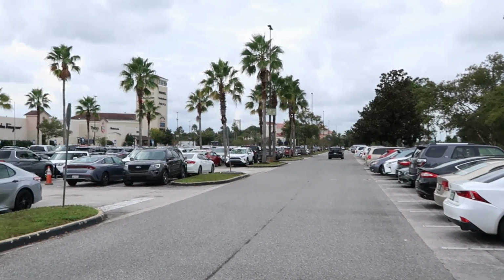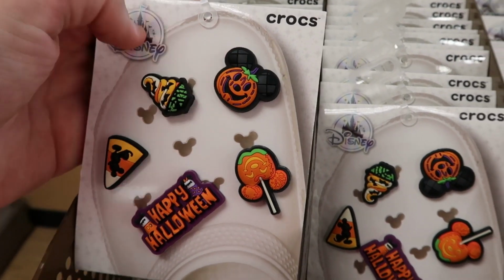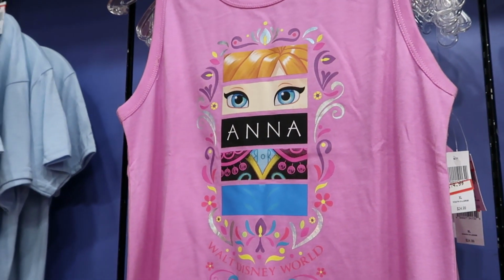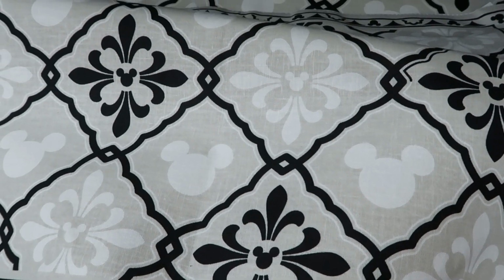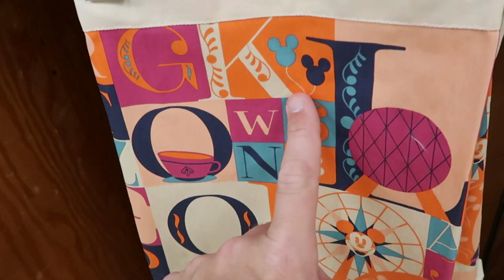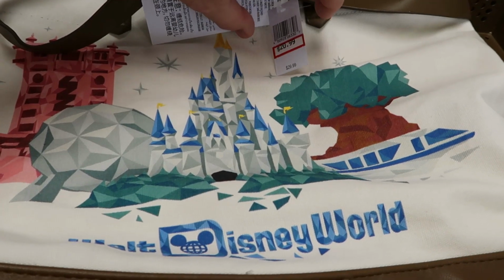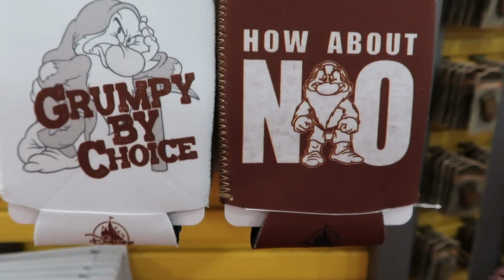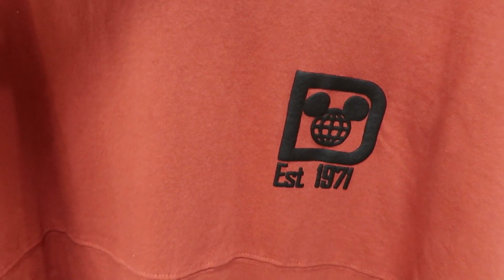Disney Character Warehouse LOADED with NEW MERCH! [ Vineland 11/22/21 Clothes, Kitchen, Pins & MORE!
Hello friends and family! Below ⬇️ I will also add a link to our Disney and universal studios Walmart vlog we just did you wouldn’t believe some of those prices! They were loaded up with sooo much new merch! Make today awesome!

- To continue to bring you the Magic please check out our Facebook group and Instagram. Links for both are down below or feel free to send an email!
- Also if you would like to bring the Magic even closer I will also add a link to our PayPal down below. It will help bring more livestreams and vlogs to come however it’s certainly not required at all. We love you guys ❤️! Thank you so much for all that you do to support the channel! Make today awesome!!

**Vlogging gear we use **
-Canon G7X Mark 2 vlogging camera.
-DJI OM 5 smartphone Gimbal for our Livestreams.